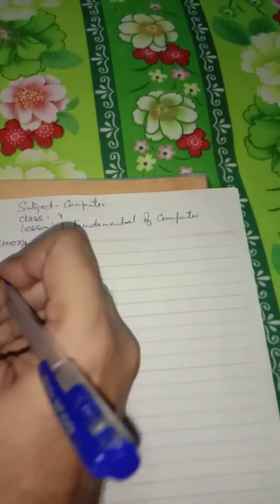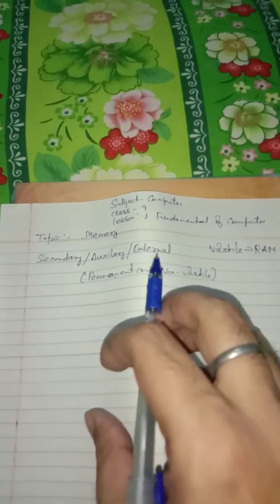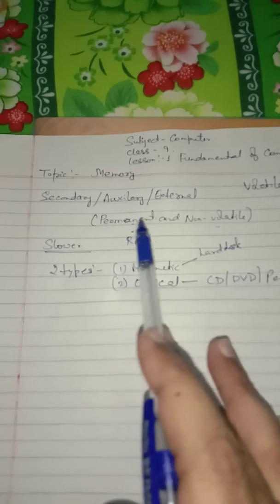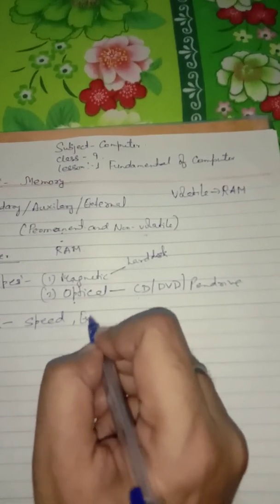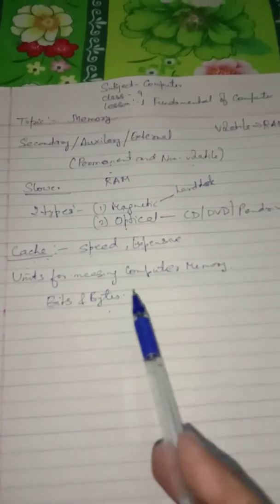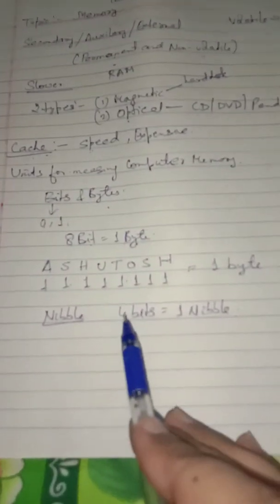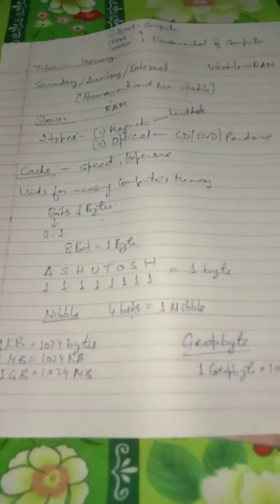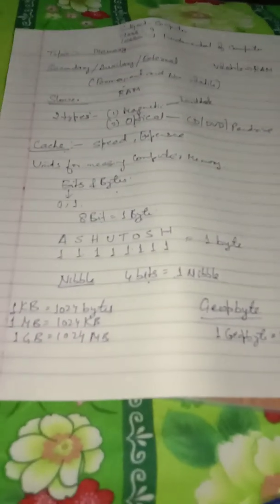Computer -9-part7 video (secondary unit)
Lesson:1(secondary unit)